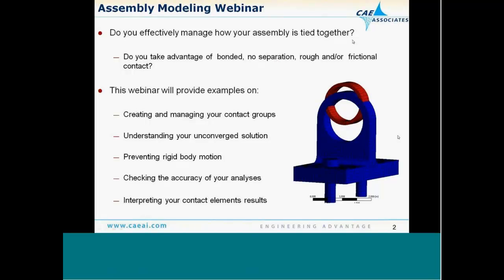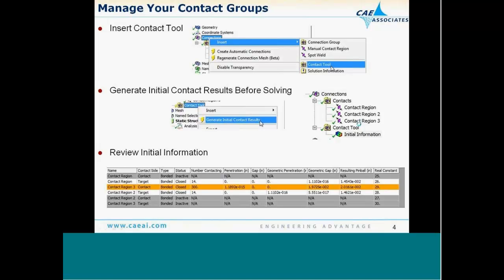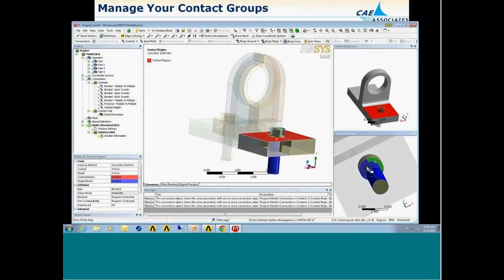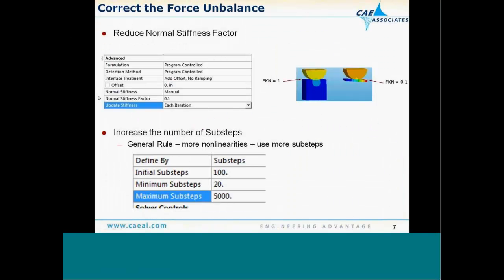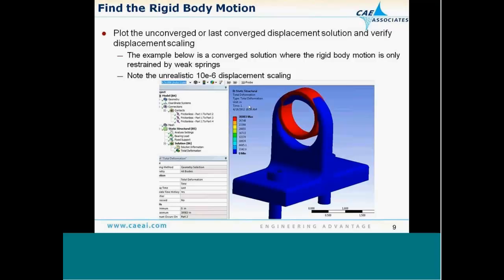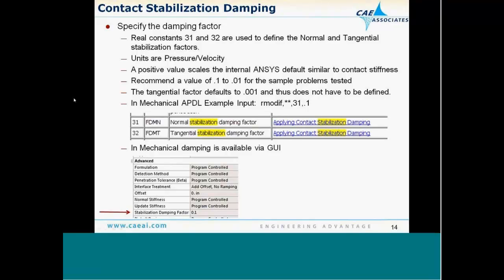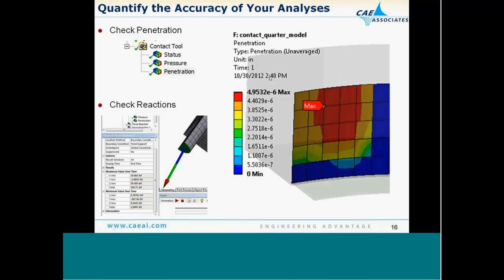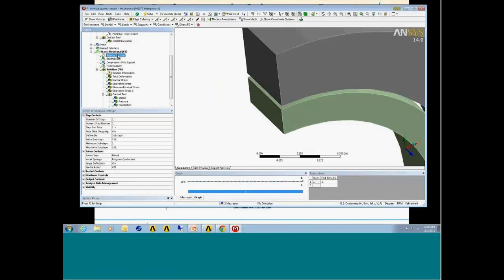Assembly Modeling | ANSYS e-Learning | CAE Associates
CAE Associates walks through the process of structural analysis assembly modeling in ANSYS Workbench Mechanical for finite element analysis. More